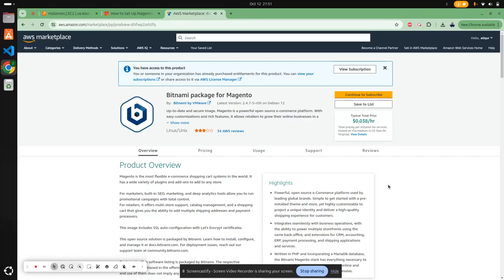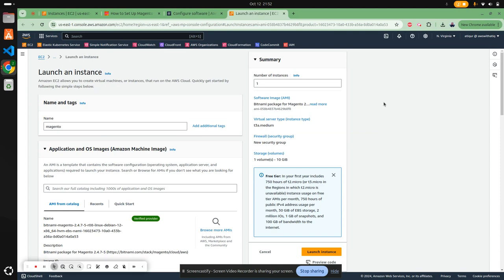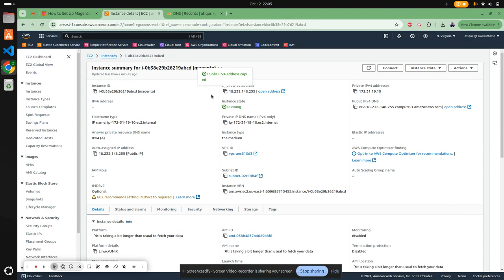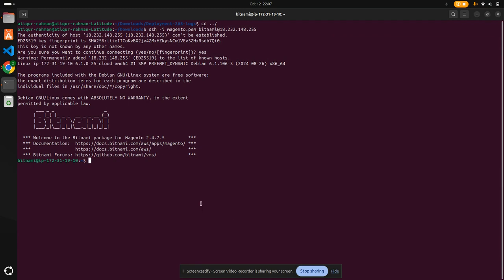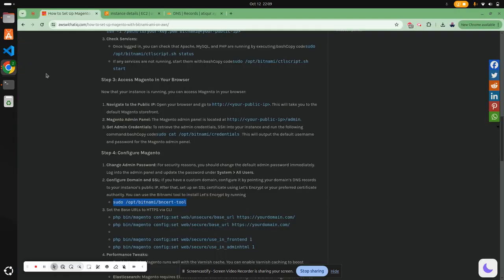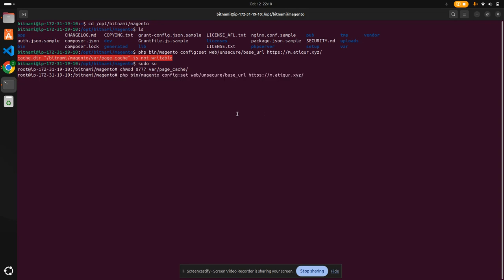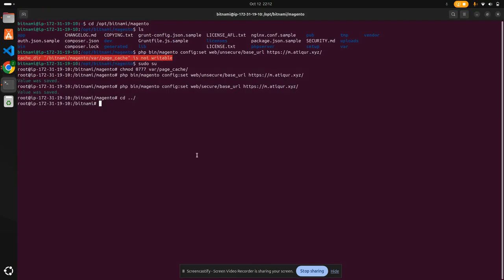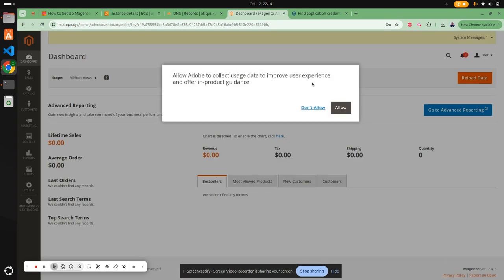How to Set Up Magento with Bitnami AMI on AWS